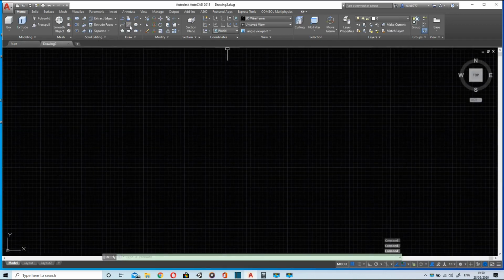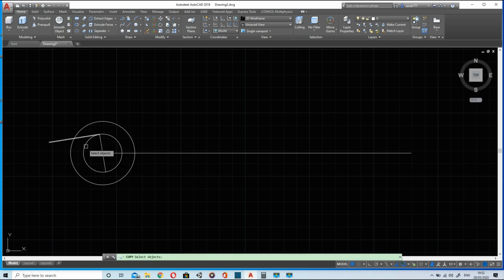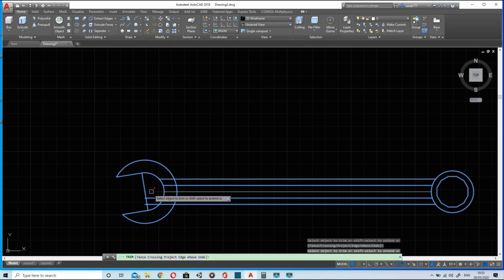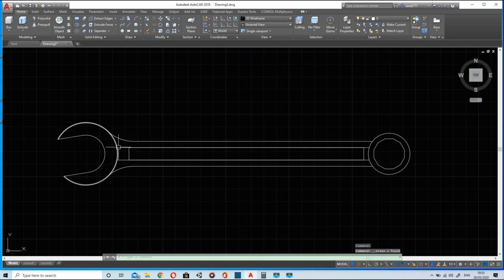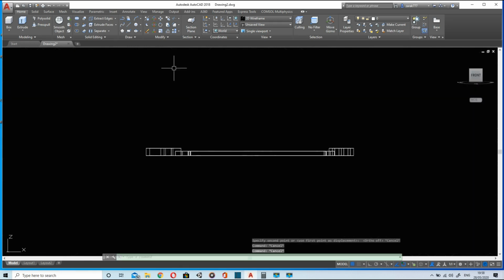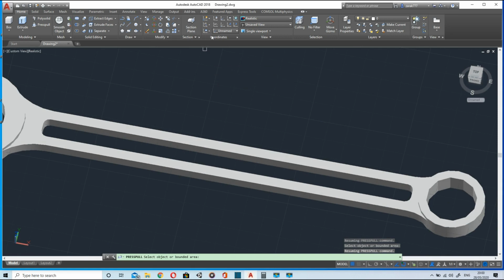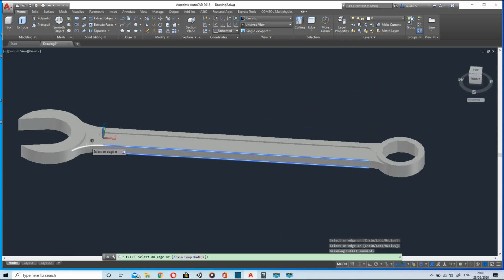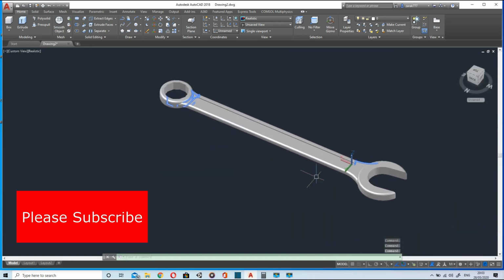AutoCAD 3D | How to Model Spanner | AutoCAD Tutorial | Rendering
How to Model Spanner in autocad and rendering.